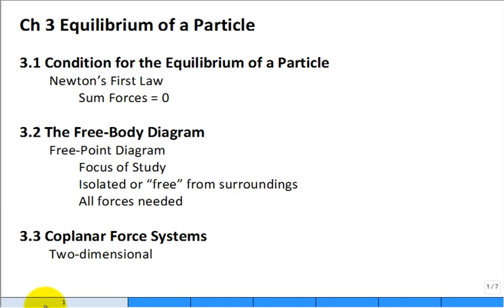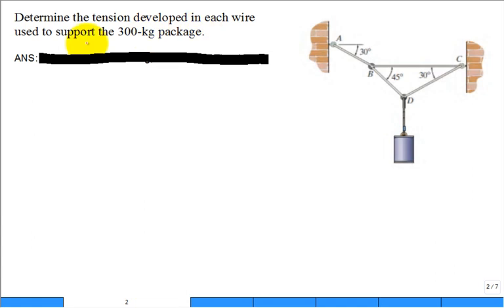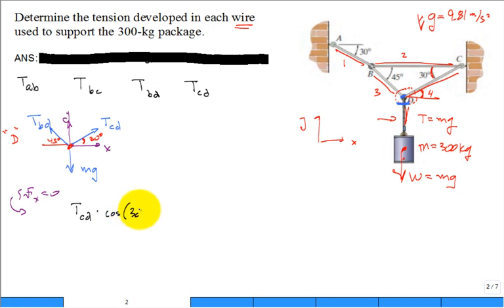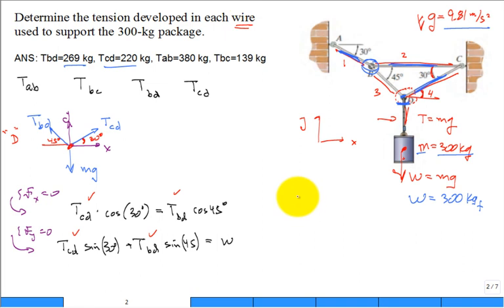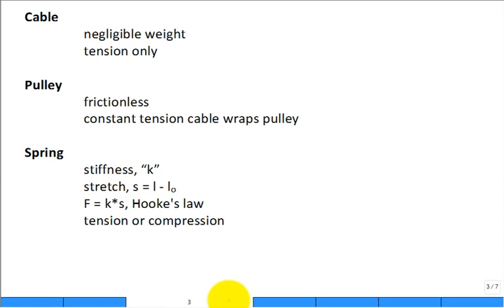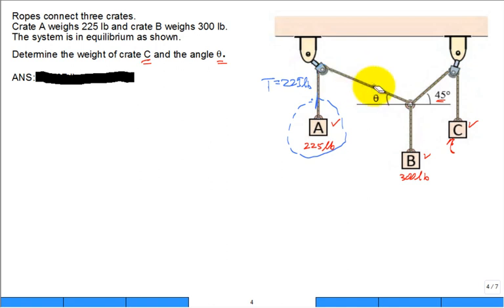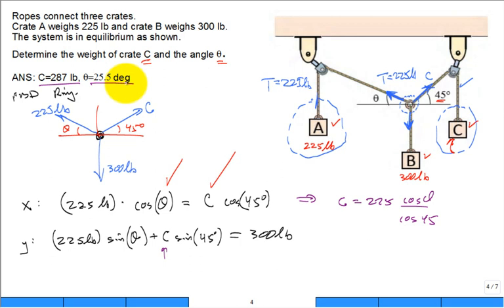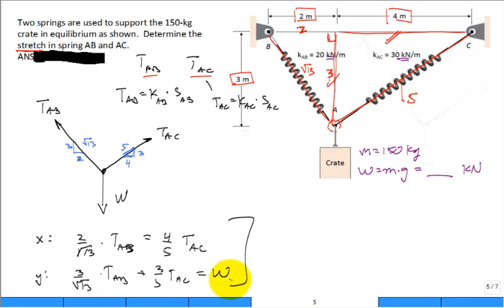Particle Equilibrium 1 spr18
free particle diagram or free body diagram.  weightless rope/cable/chain, frictionless pulley, springs, 2D problems